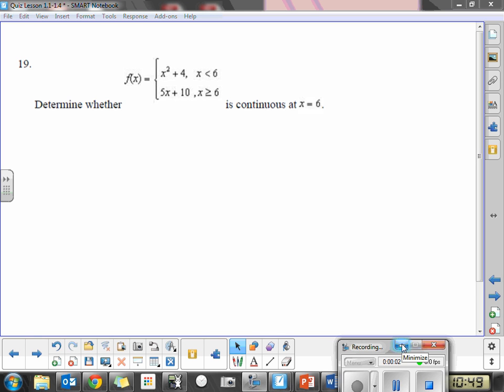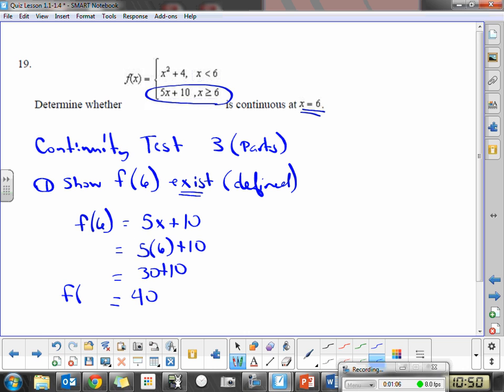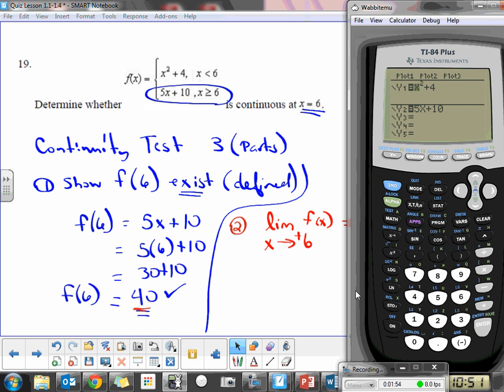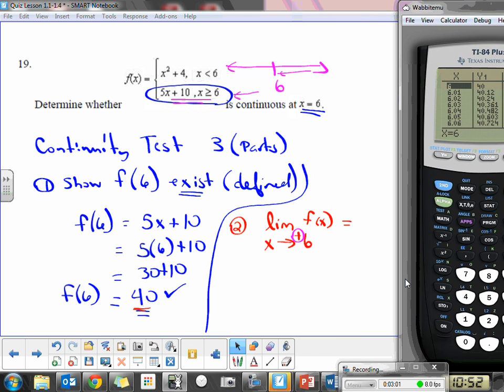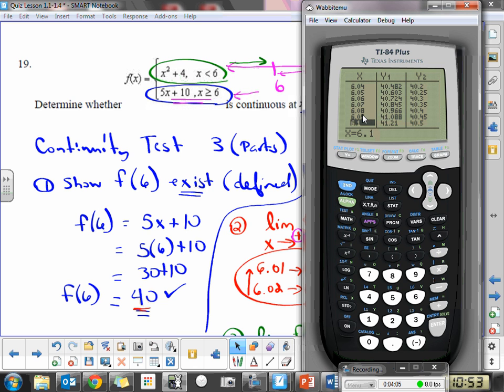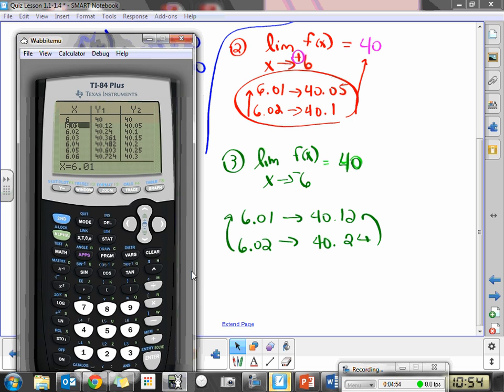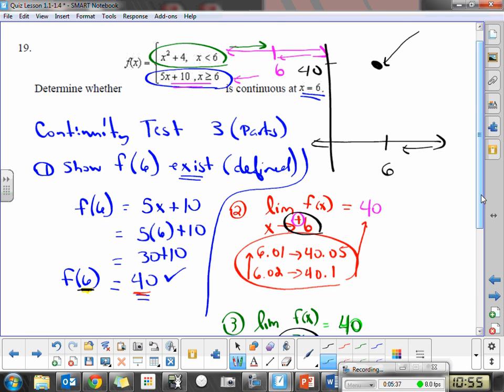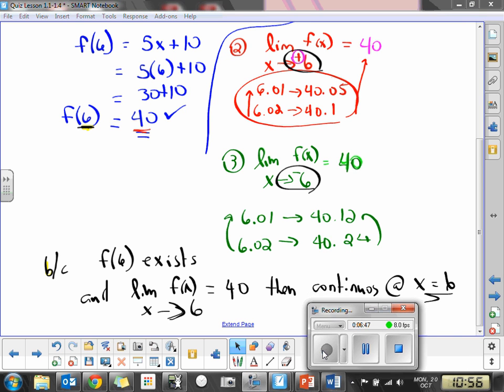Quiz Lesson 1 1 1 4Q19